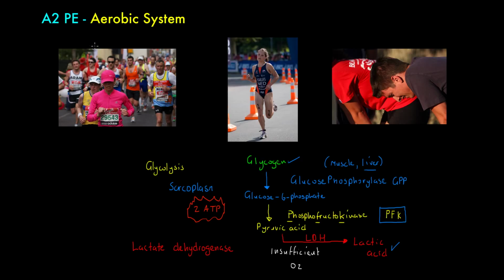A2 PE - The Aerobic System Short